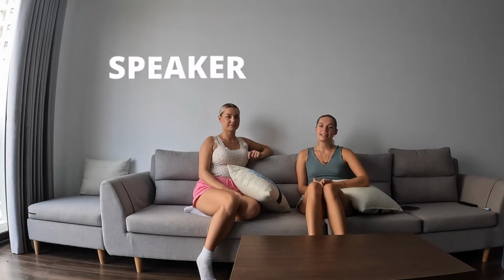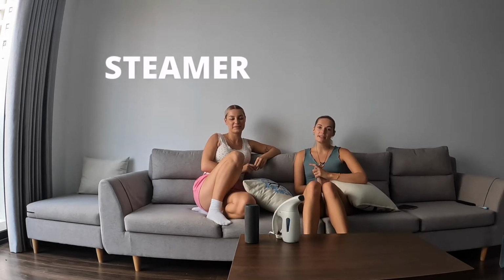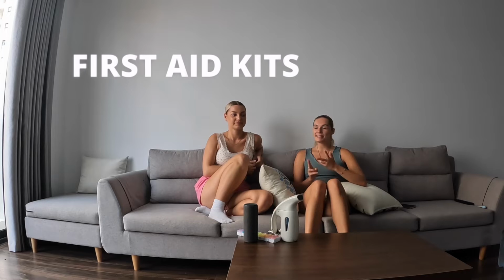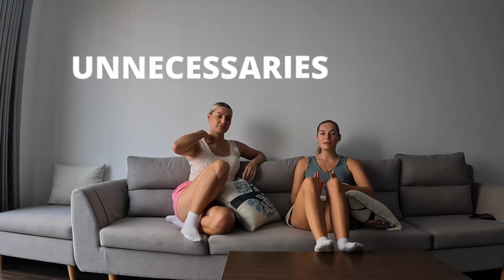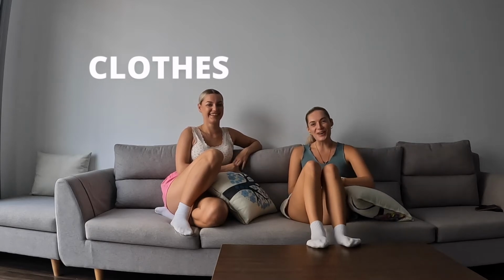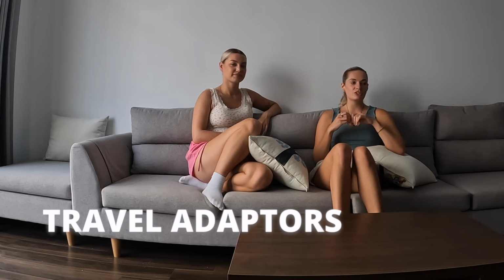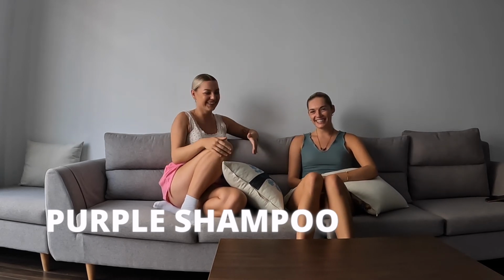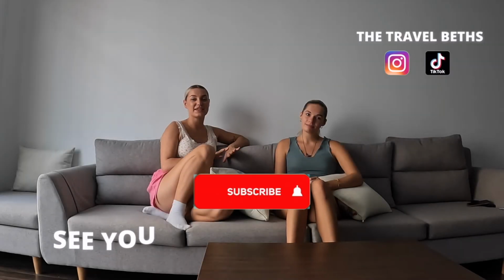TRAVEL PACKING | What to pack for Bali, Thailand & Vietnam | SEPTEMBER 2022 | Travel Vlog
What essentials should I pack for travelling Thailand?

What can I buy over there? Will it be expensive?

00:00 Intro
00:31 Essentials
05:07 Unnecessaries
07:41 Stock up

In todays video, we give you an overview of everything we packed for our 2 month trip travelling Thailand. We will talk you through everything that we found to be absolutely essential, everything we found to be unnecessary and everything that you should make sure to bring plenty of!

The Beths XX